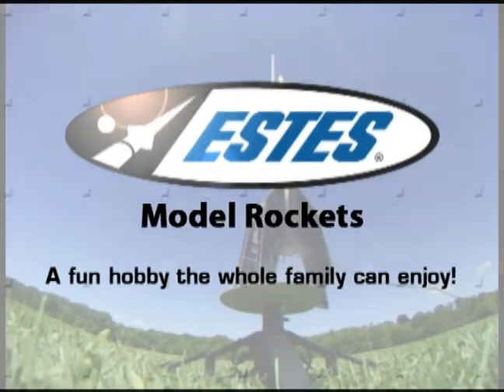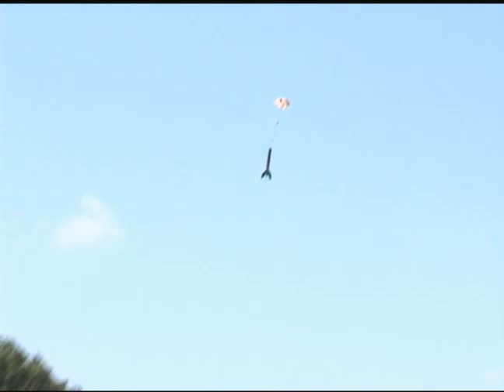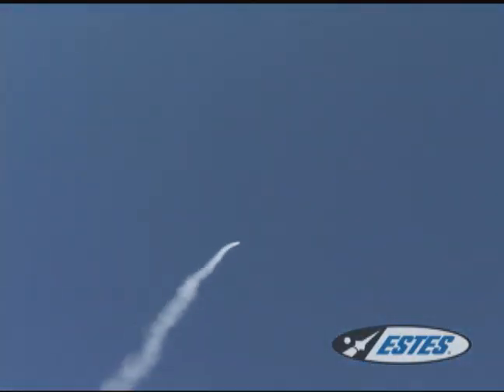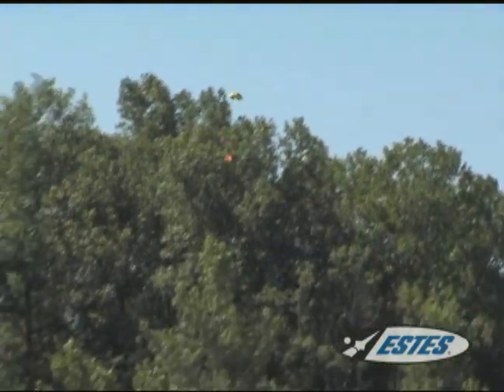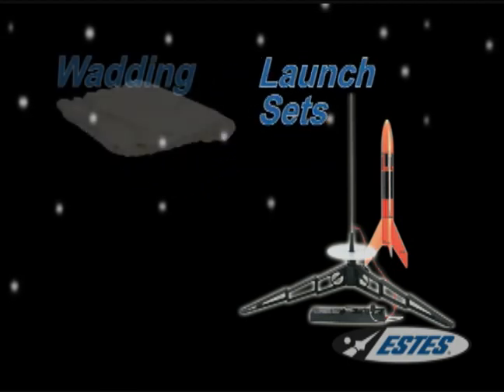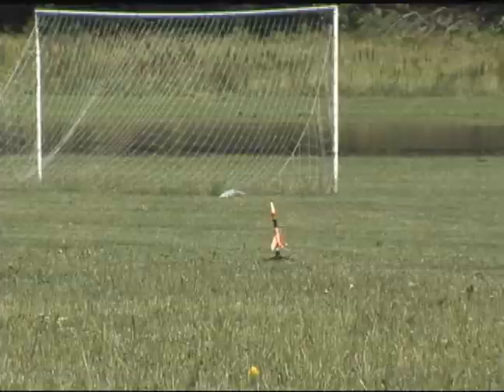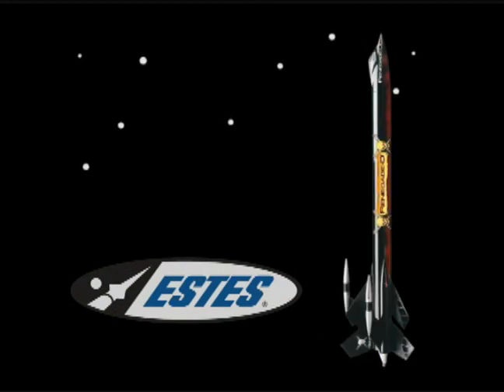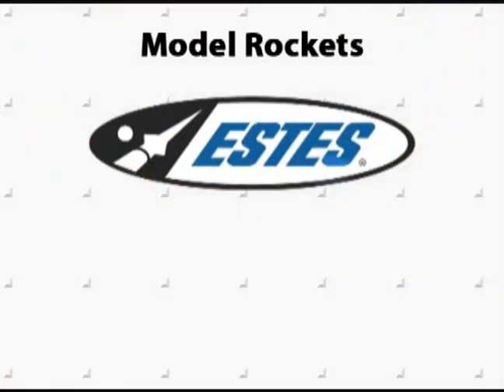Spotlight: Enter the exciting world of Estes Rockets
Three...Two...One...IGNITION! If launching a model rocket sounds like your kind of fun, then you need to check out the huge selection of rockets from Estes! There are styles and sizes for everyone, from beginners to experts, and it's a hobby that offers hours of enjoyment for the entire family.

As the leader in model rocketry, Estes has launched excitement and ignited imaginations for over half a century. It's easy and affordable, too: Estes Launch Sets come with almost everything you need for successful launches. Just add the igniter, wadding and engine to match your model, and you're ready. And the same launch pad can be used with many different Estes rockets.

You and your friends and family members will have hours of fun at the field preparing your rockets for liftoff, sending them hundreds of feet into the sky, watching them return gently to earth...and then doing it all over again! Are you ready to release your inner astronaut? Then get an Estes model rocket today!

Learn more about Estes rockets by visiting its product